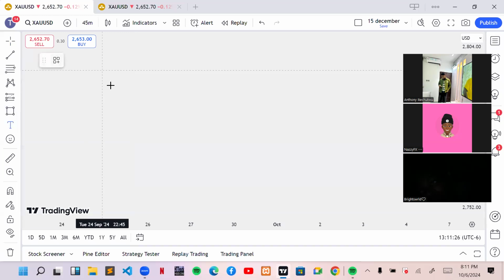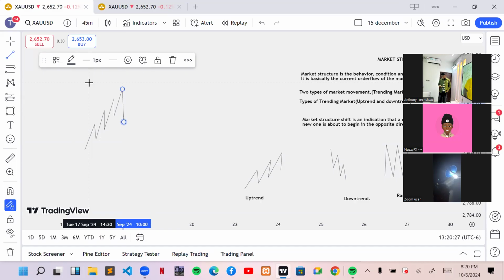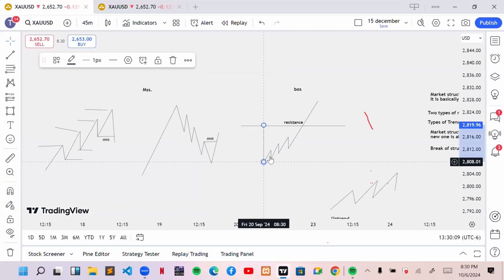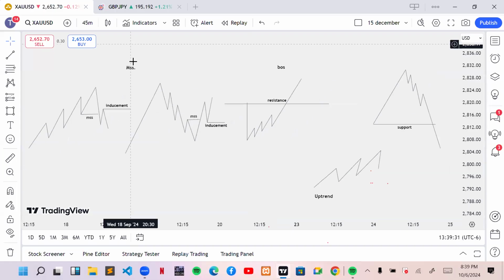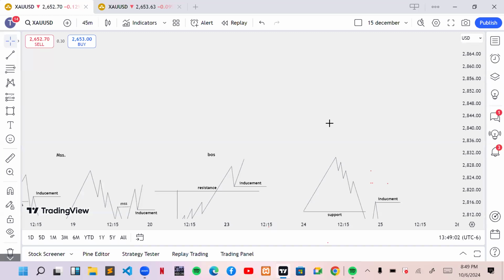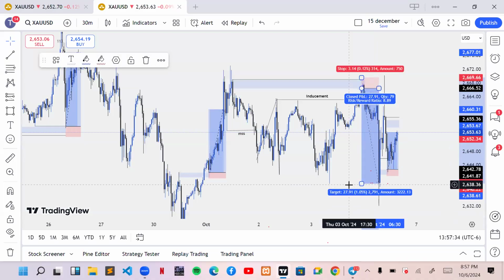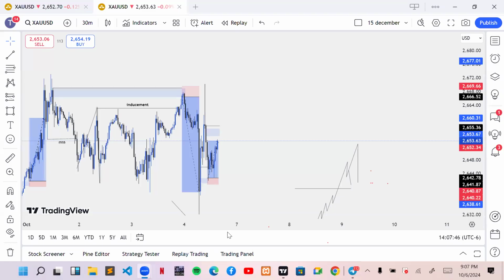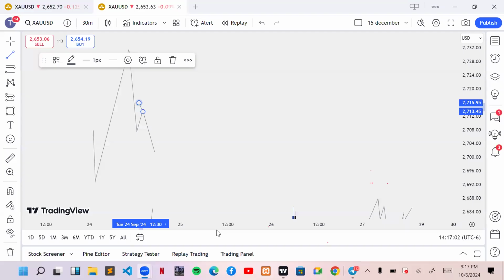TONY IYKE Forex Strategy 🔥 Full Course Explained | Smart Money Concepts, Liquidity & POI Trading